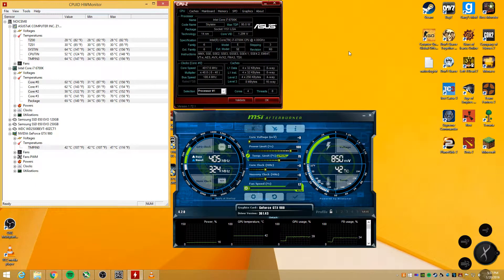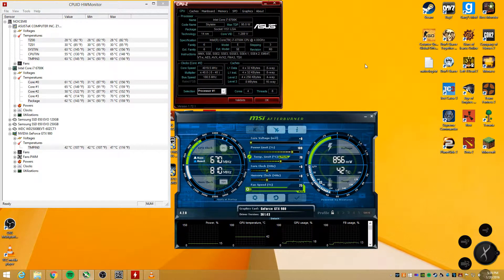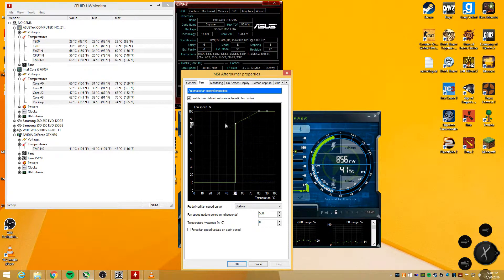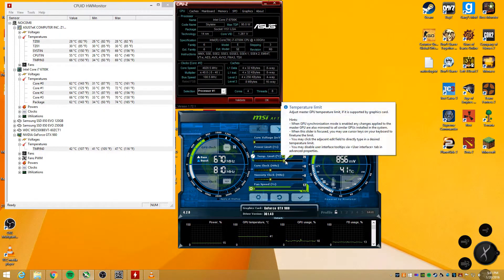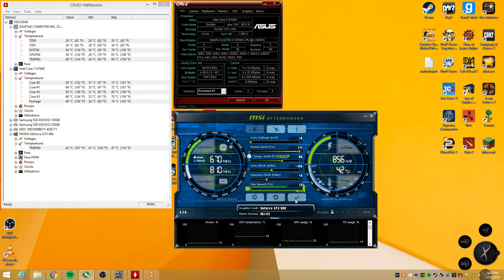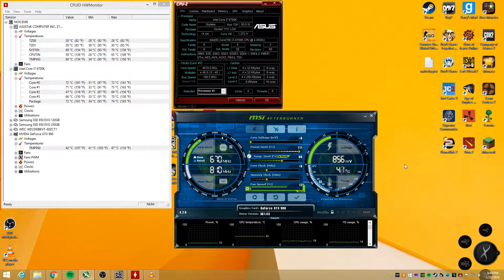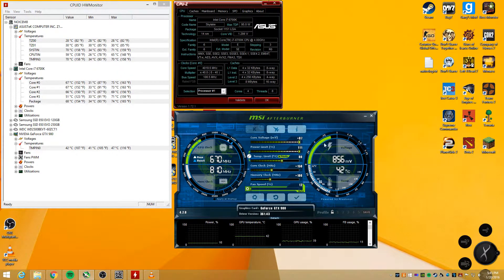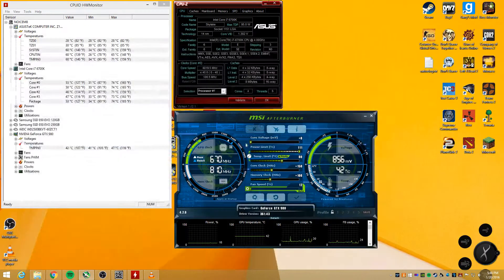HOW TO: Overclock a GTX 980 (Simple) | Jolly Smash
Overclocking your Nvidia GTX 980! Simple guide.

Thank's for watching. Like if you liked it, or dislike it if you didn't leave a comment letting me know what you'd like me to improve or fix.